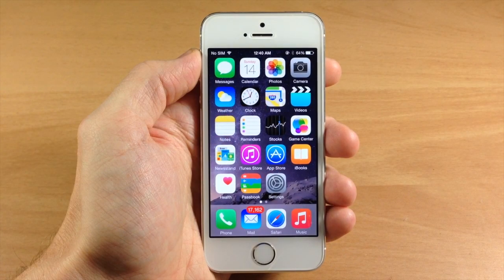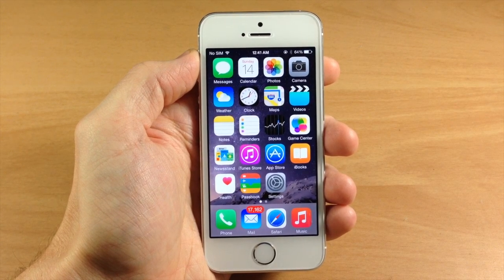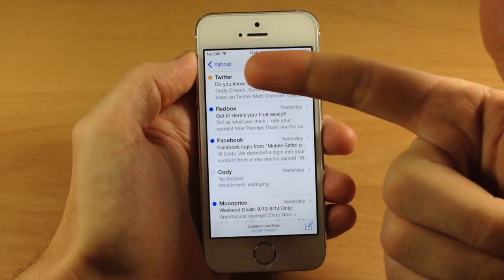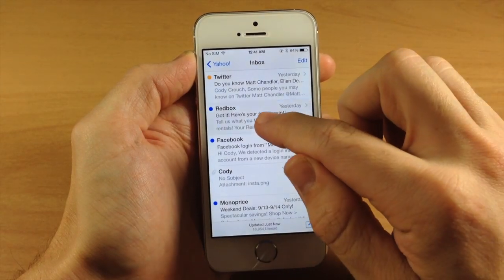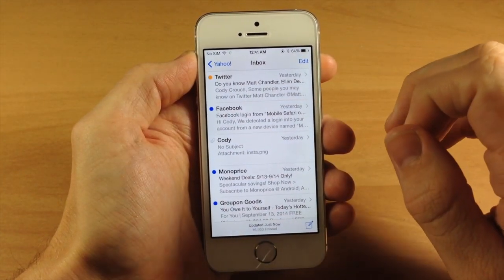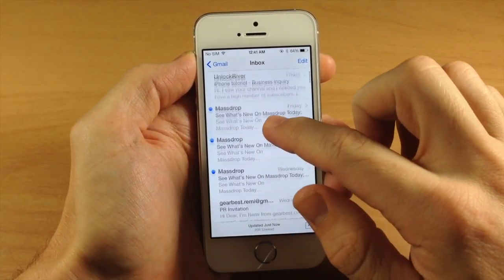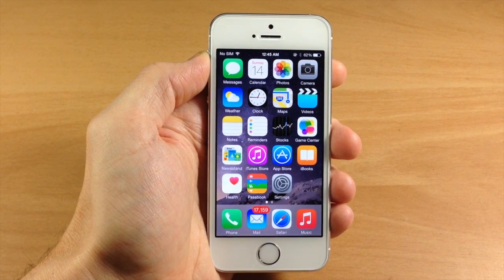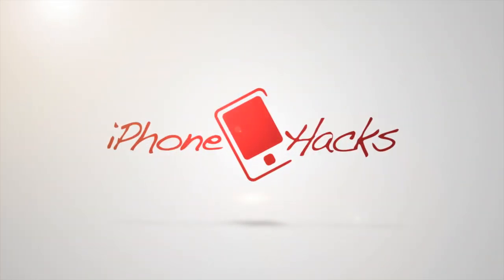How to quickly delete or archive an email in iOS 8 - iPhone Hacks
iOS 8 makes it quick and easy to delete or archive an email. Find out how.